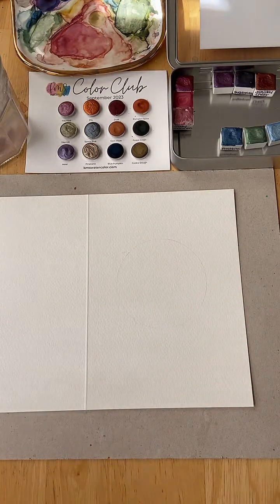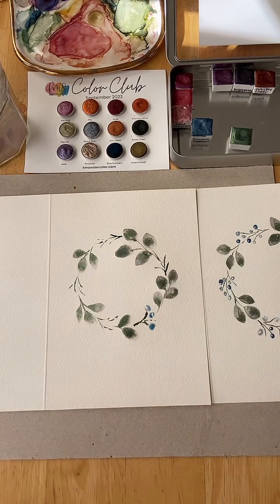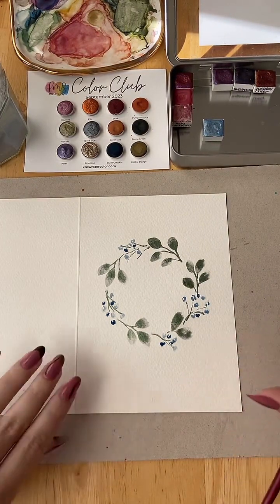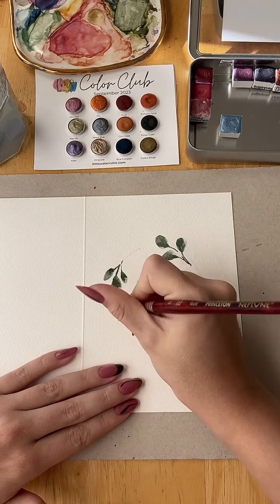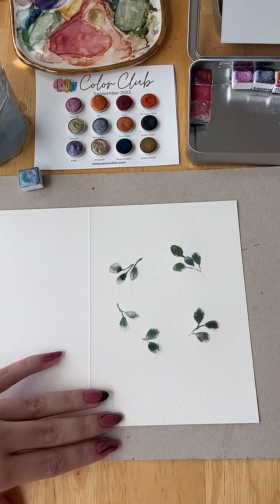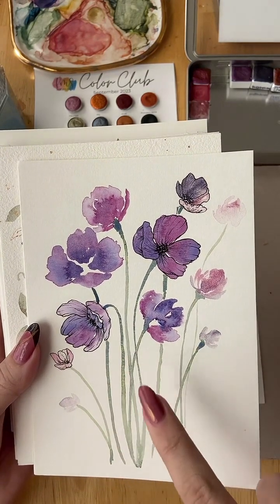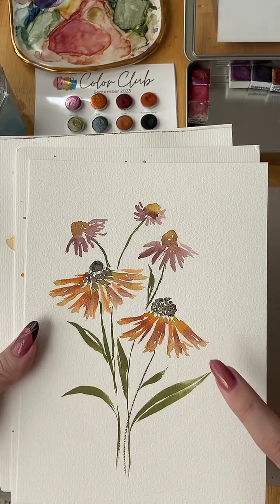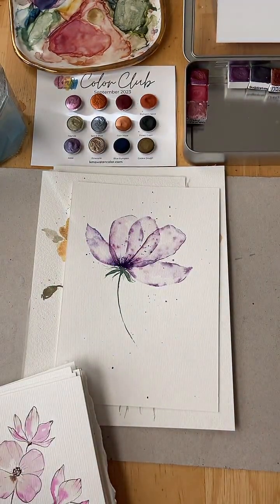9/16 paint and chat (finishing a watercolor holiday card order)